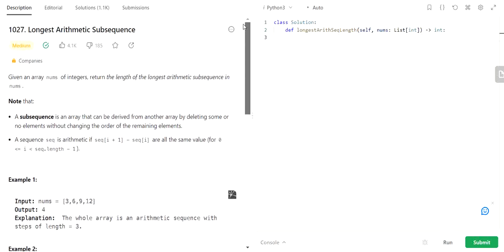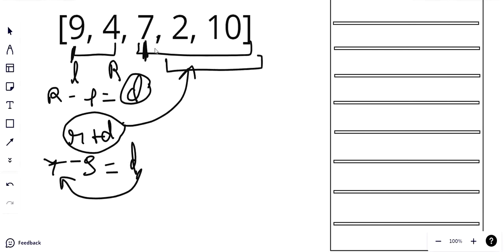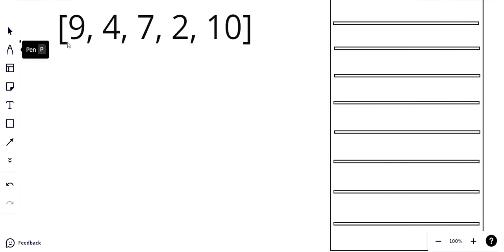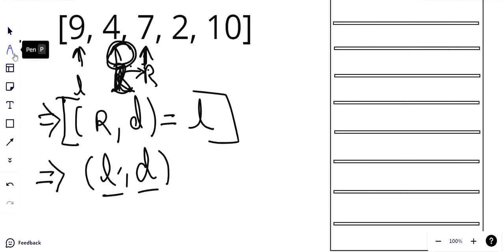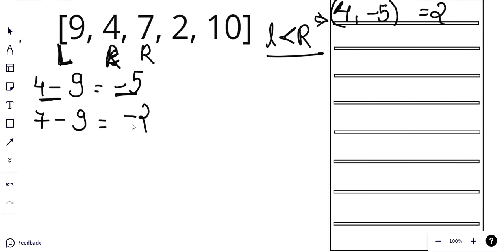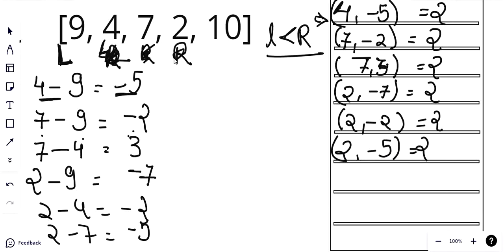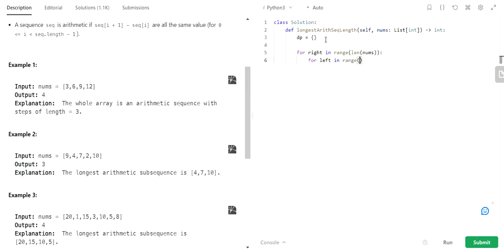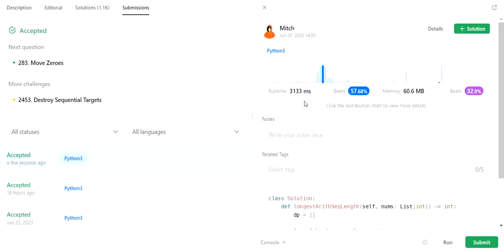Longest Arithmetic Subsequence | LeetCode 1027 | DP | Python Solution